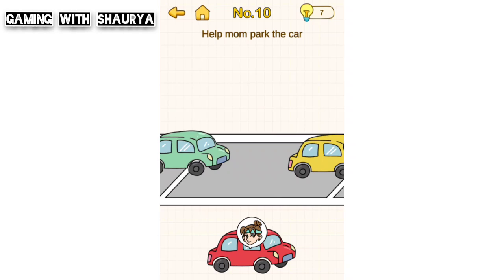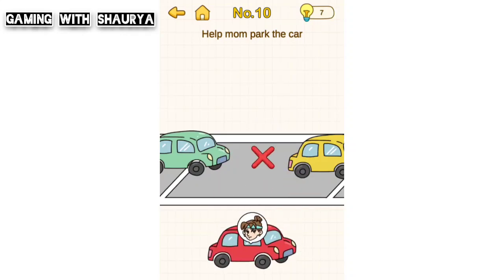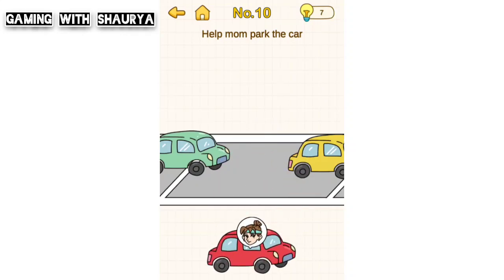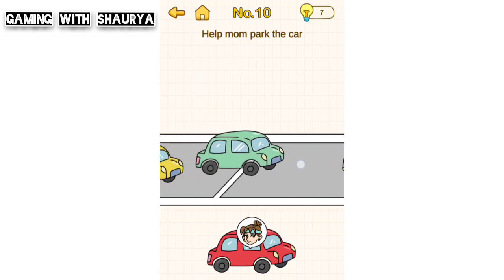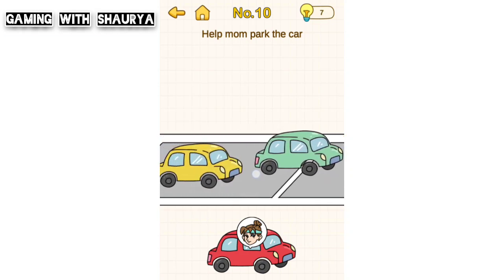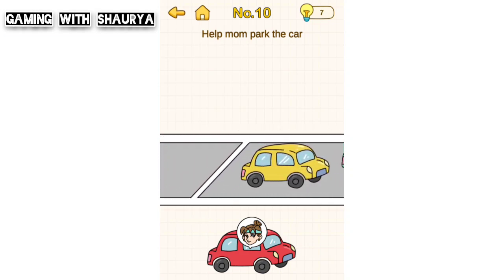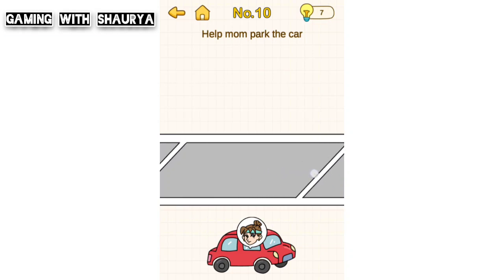Brain Out Help Mom Level 10 | Help mom park the car | Walkthrough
brain out help mom level 10 help mom park the car
brain out help mom level 10
help mom park the car
brain out help mom level 10 answer
brain out help mom level 10 solution
brain out help mom level 10 walkthrough